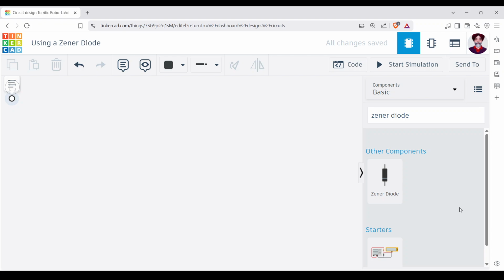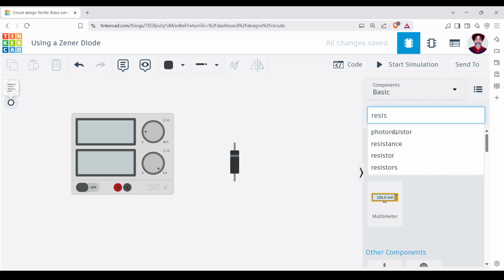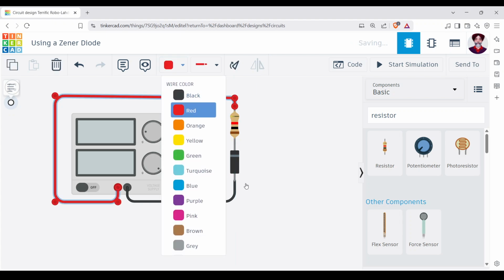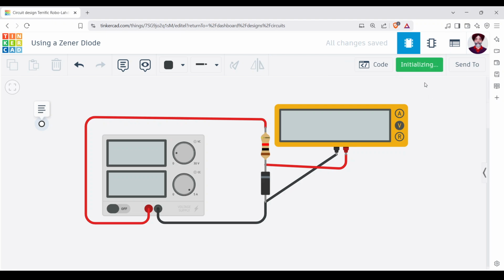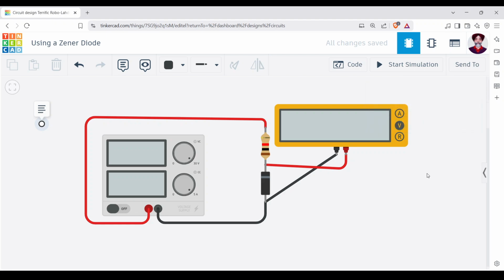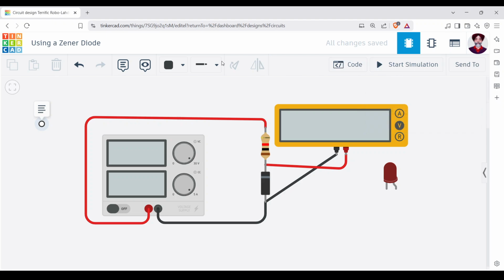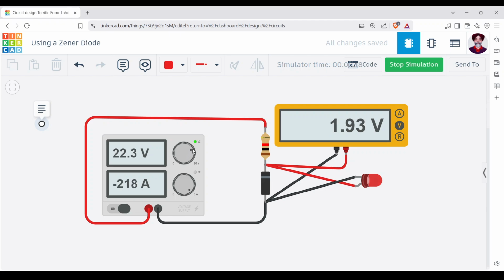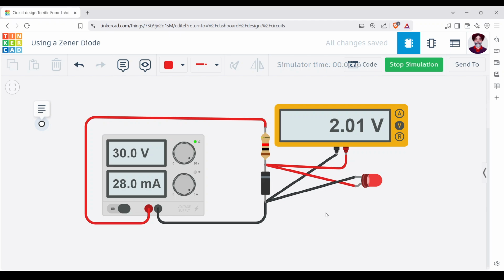Lesson02 About Zener Diode Limiting Voltage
Voltages:
1.7-2v for red, 2-2.2c for yellow or green, 3-3.2v for white or blue